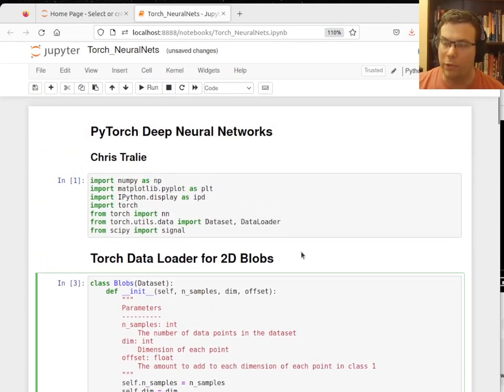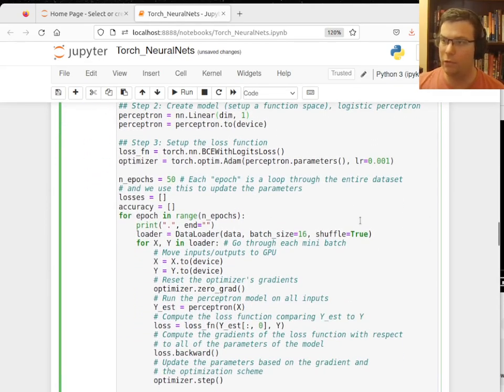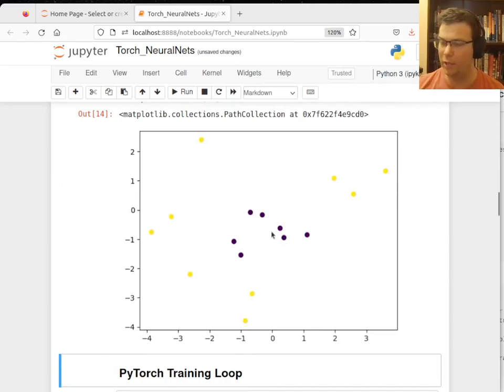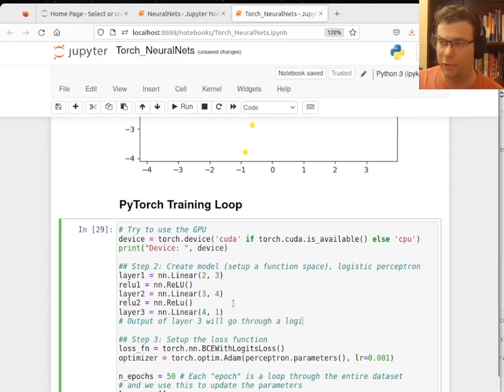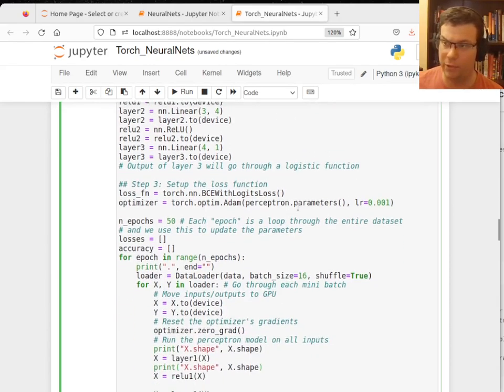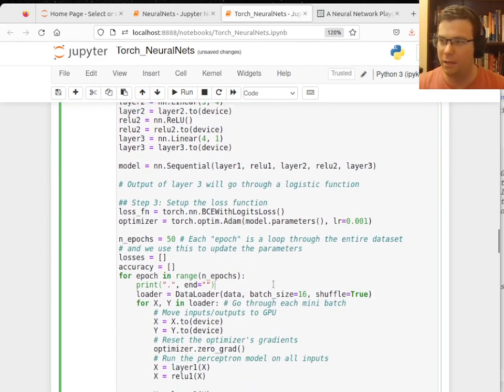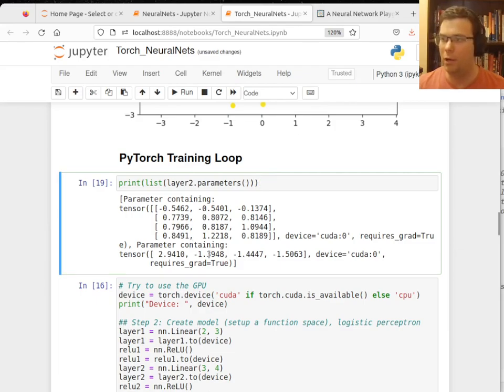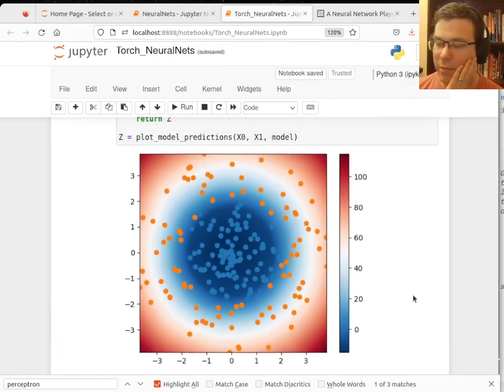Training Feedforward Neural Nets in PyTorch